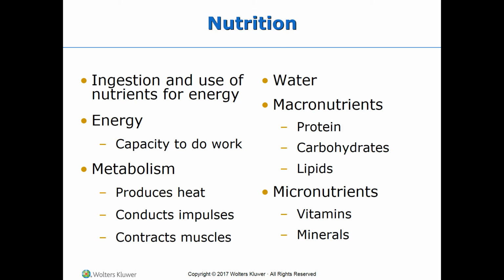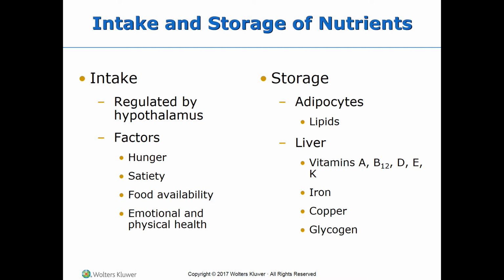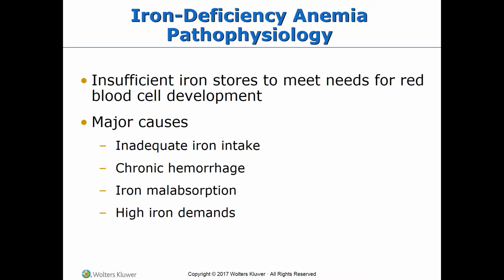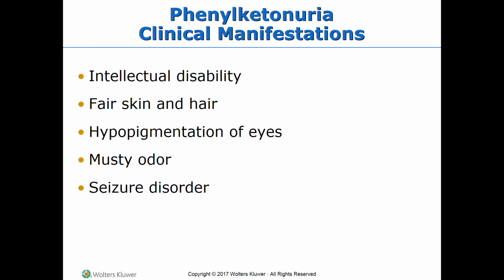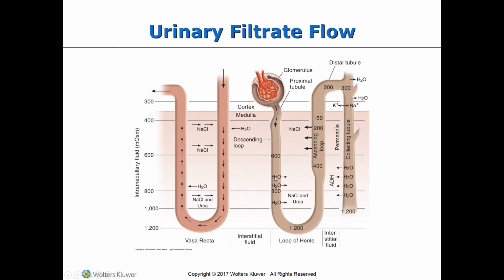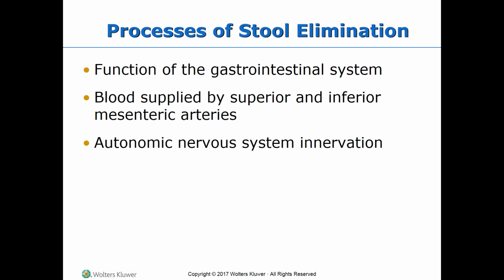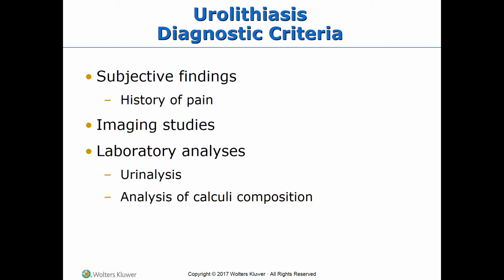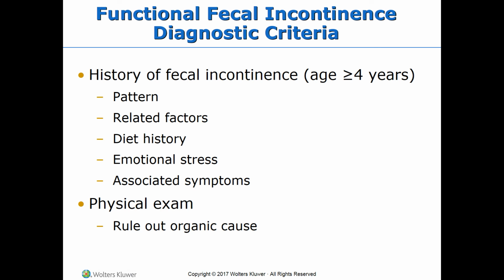Pathophysiology Chapters 17 and 18